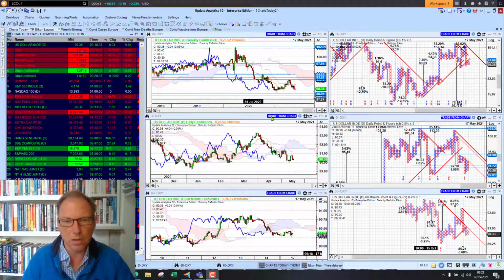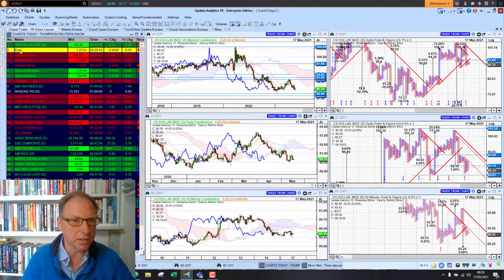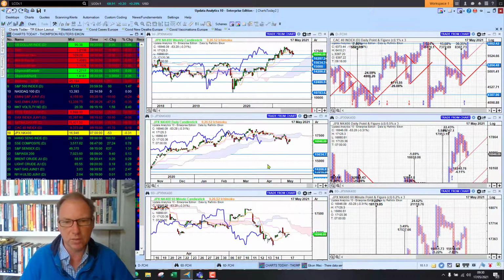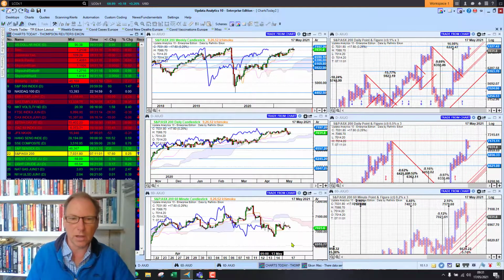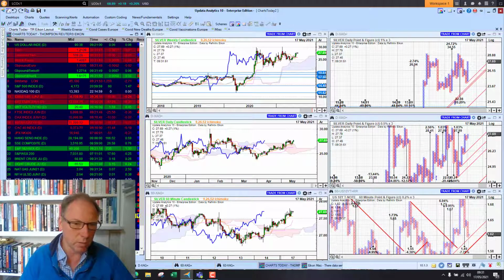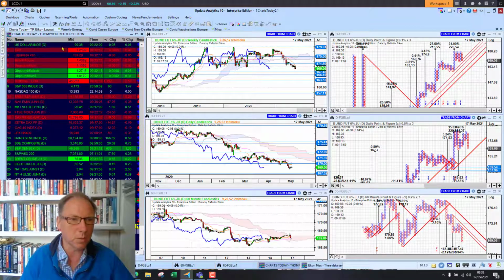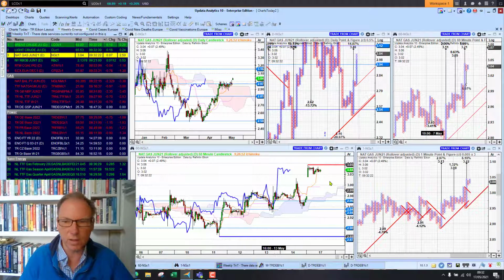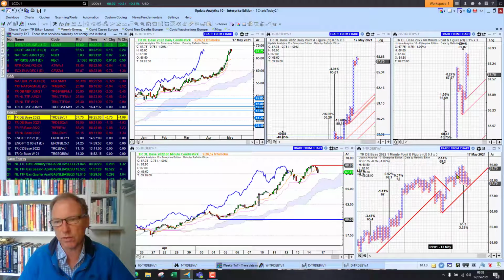Charts Today – 17 May 2021 – Markets steady start to week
Dollar lower, Bitcoin falls big downside. US Stocks set to open lower today based on futures. Europe lower, Asia mostly up. Gold, Silver rise. US Bond yields steady. Crude oil flat, European Energy mixed.